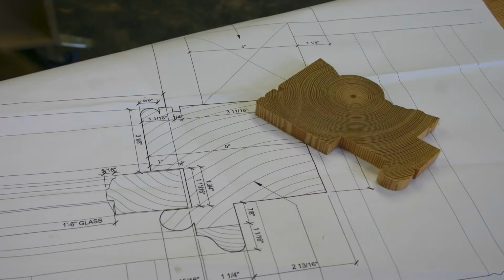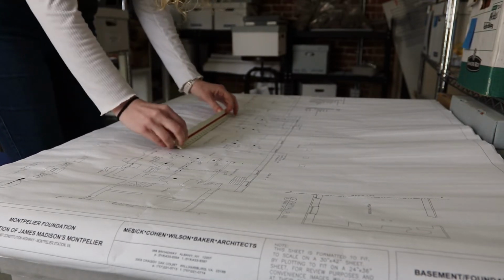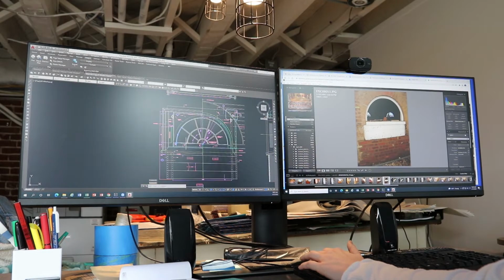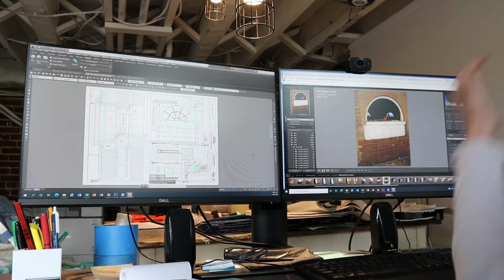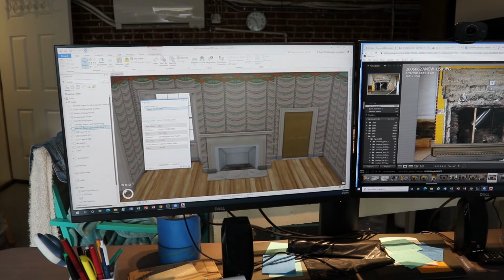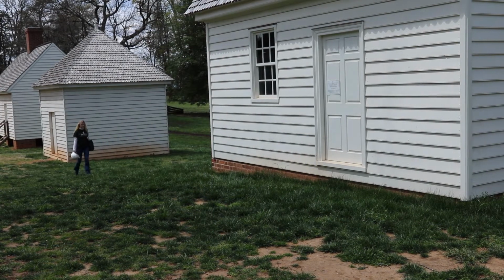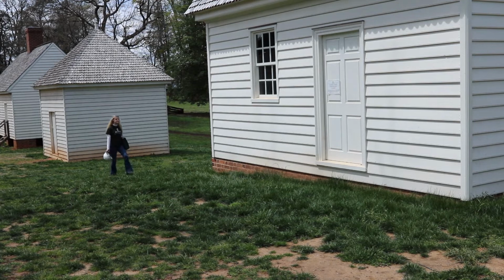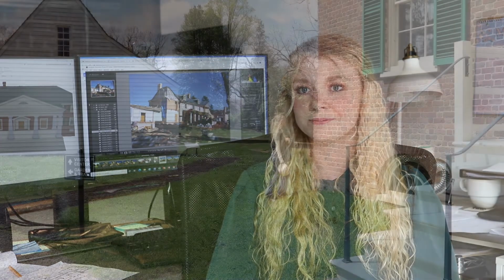Montpelier Moment - Frequently Asked Questions: Architecture and Historic Preservation, Part 1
In this first of a two-part Montpelier Moment, Digital Fellow Ryan C. Jones interviews Architectural Technician Tessa Honeycutt.  Explore the many dimensions of historic preservation piece by piece as Tessa answers your frequently asked questions.  Thank you for spending a Moment of your time with us.